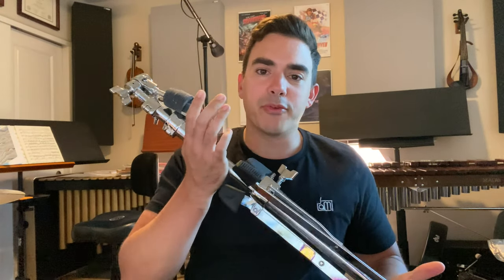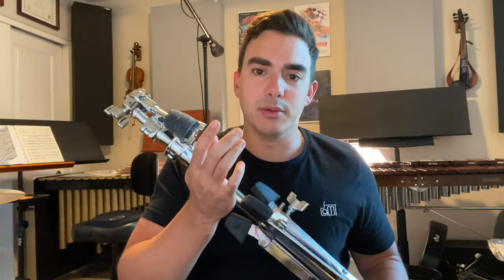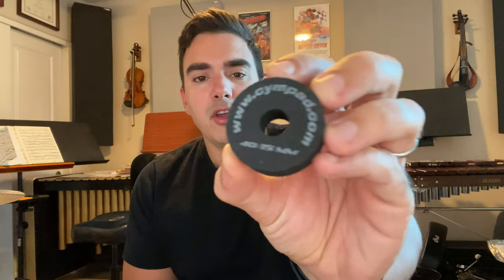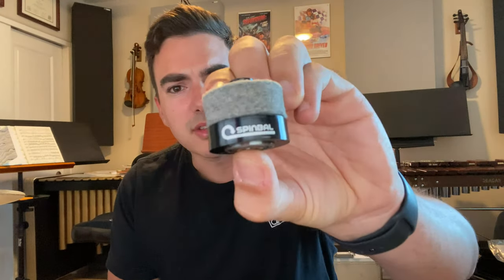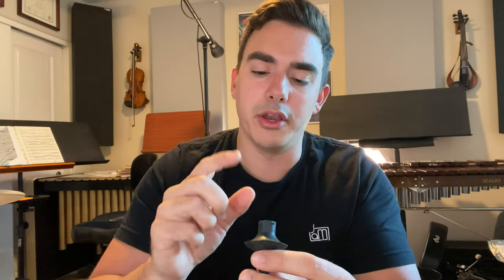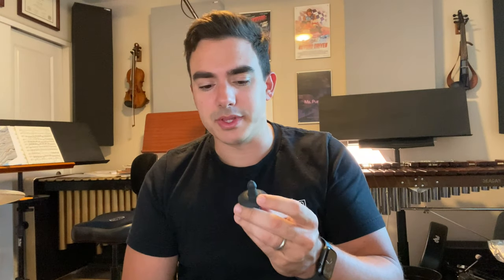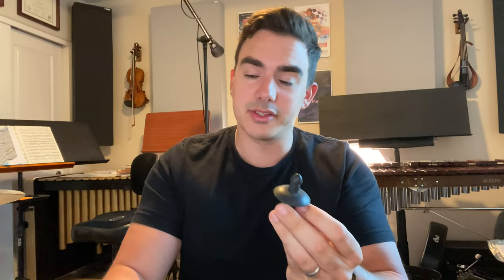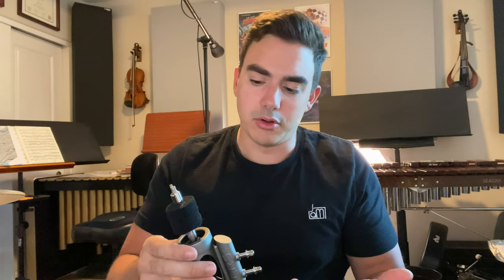Cymbal Seat Comparison - Which gives the best sound?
I had a lot of different seatings for cymbals lying around. I thought I’d compare the sound of them all to see if there was any real difference. Personally I think there is, but I’ll leave that up to the comments to decide.